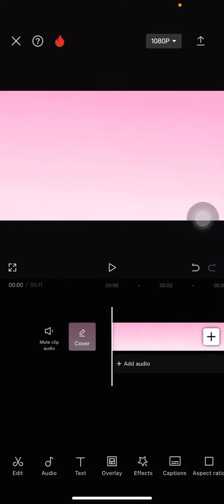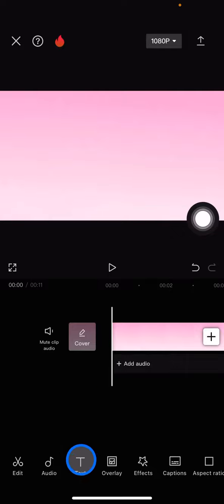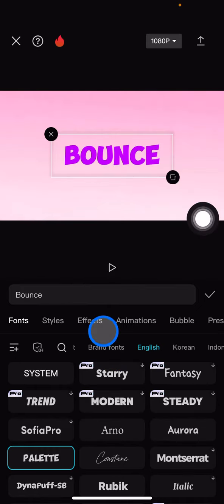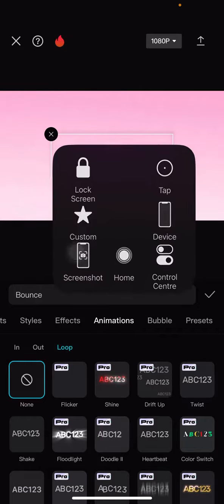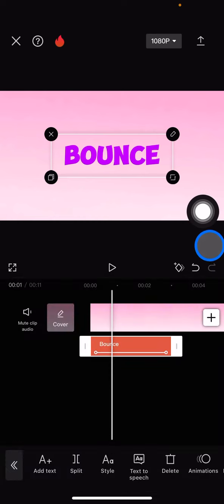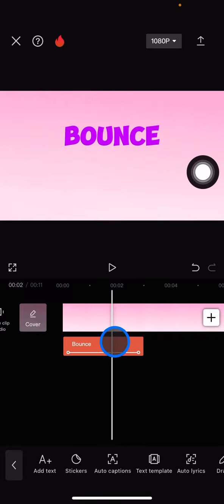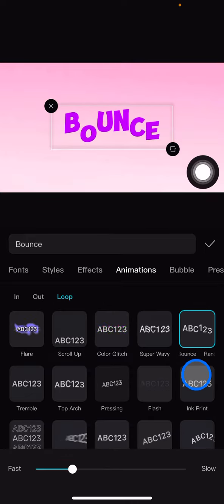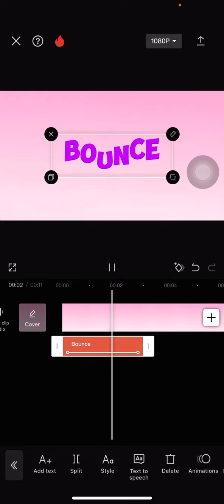👍 PRO HACKS: How to make your text bounce ⭐️ | (for cap cut)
Add animation into your text to make them more attractive. Animations for text will be divided into three types. First is is, this animation will place in the beginning section of the text. The second is out which placed in the end of text section. The last but not least is loop, this animation will be applied into the whole section of the text. This two effects can make your text bounce on your video. Get it checked now!